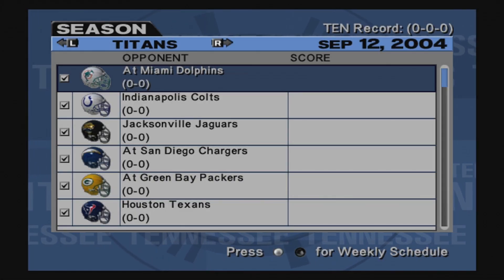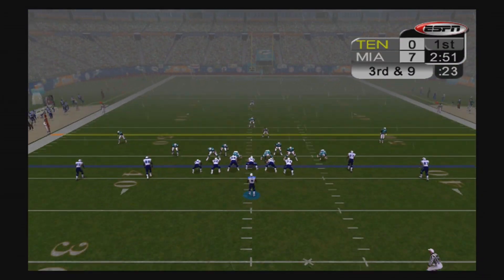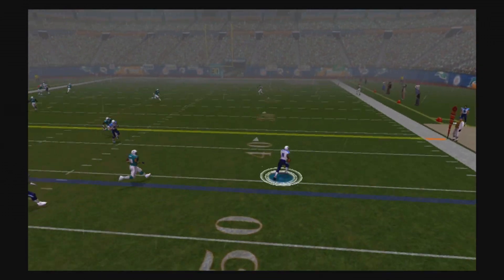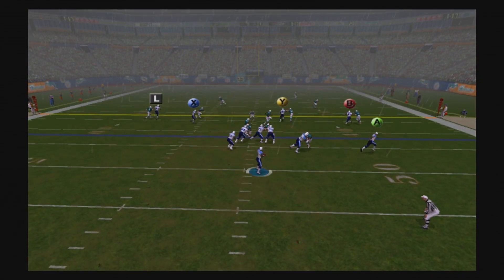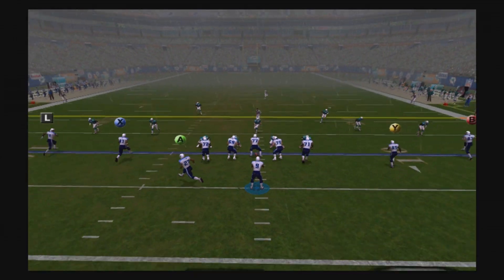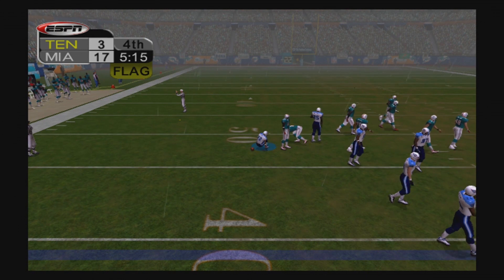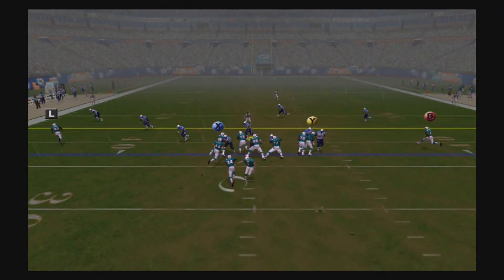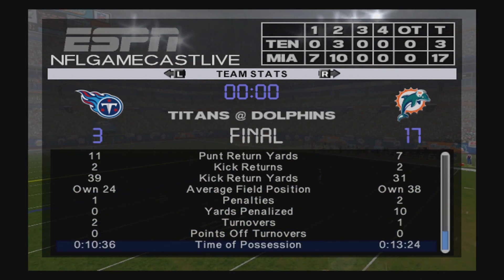MESSY OPENER | ESPN NFL 2K5 Titans Franchise Ep. 1 (Y1)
If any of you guys would like to try Restream in order to stream on multiple platforms at once, use this link to sign up! You get a $10 credit towards Restream when you do!